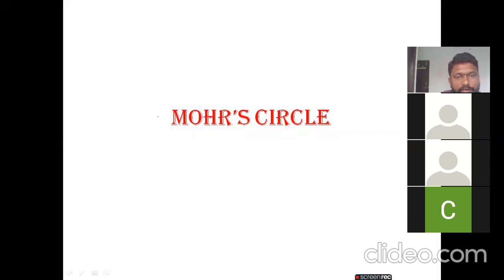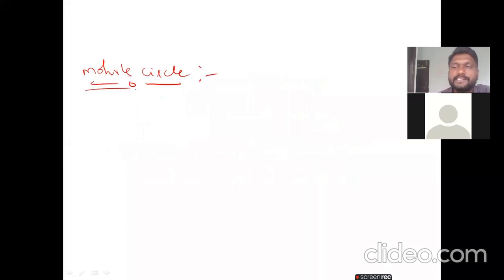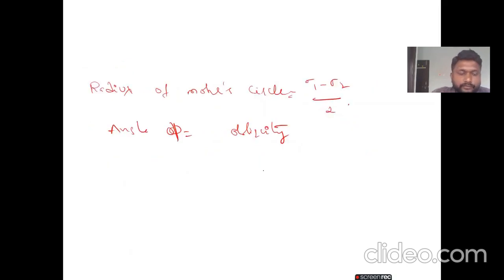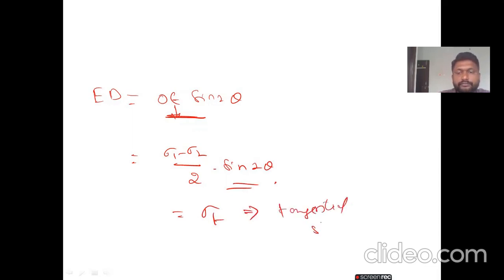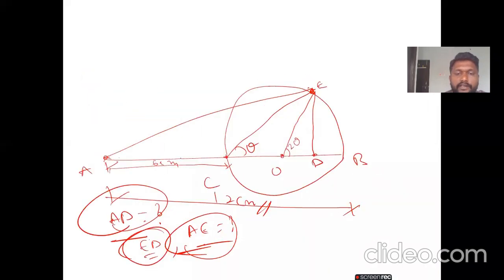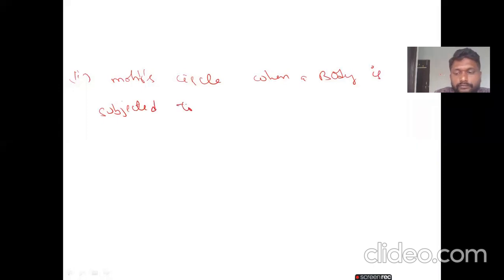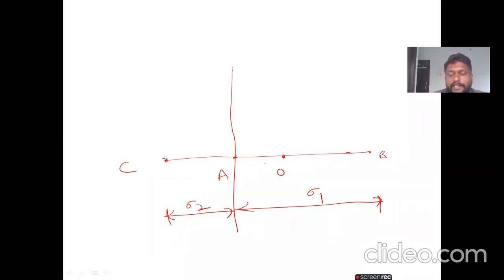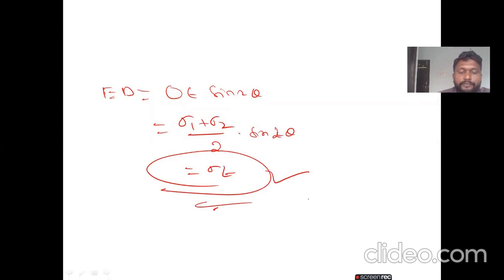MOHR'S CIRCLE METHOD - THEORY - LECTURE - 13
DISCUSSED MOHR'S CIRCLE METHOD - THEORY